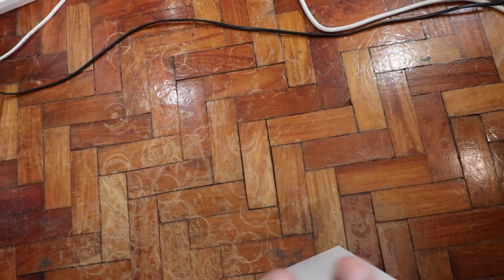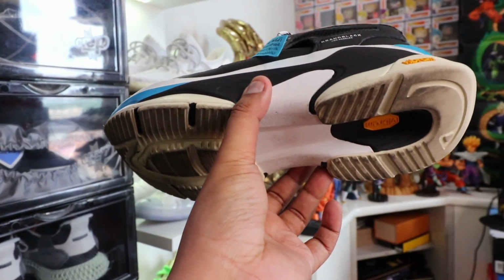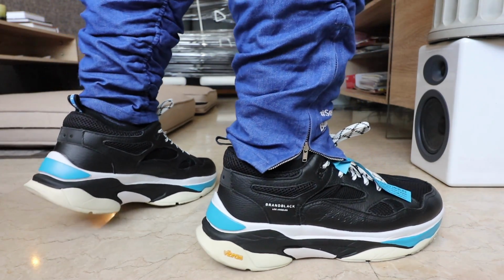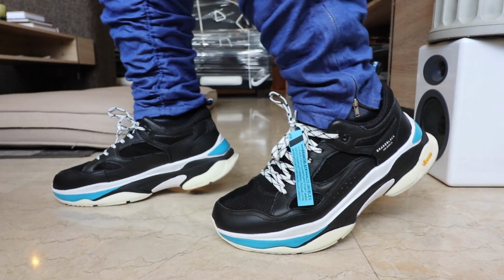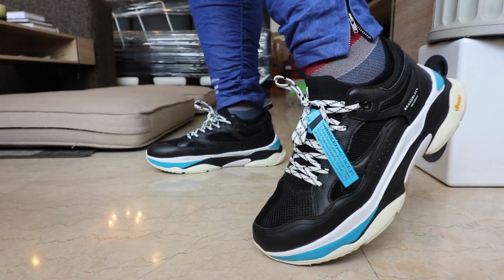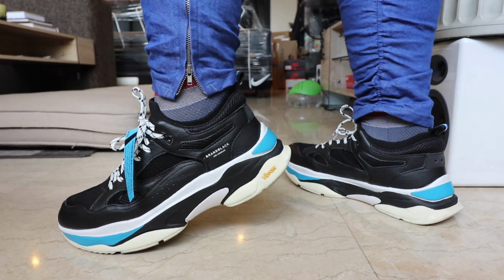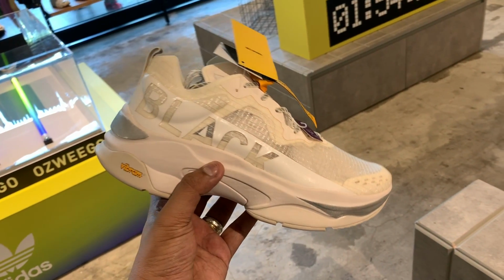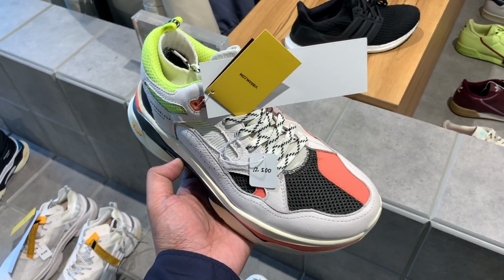BEST ALTERNATIVE TO BALENCIAGA TRIPLE S & YEEZY 700s? (REVIEW)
For this vlog, we do an on feet review of a solid and cheaper alternative to the BALENCIAGA TRIPLE S & YEEZY 700s. This sneaker is more affordable and comfortable making it a solid pick-up.

This is the Brand Black Saga II. Available in 4 colorways over at Commonwealth for Php12,500 each (vs Php50,000 for Balenciagas and Php16,000 for Yeezy 700s).

3. Comment in this vlog on who your favorite Stranger Things character is and why. Add your IG handle.
4. Winner will be drawn July 16.

3. Like this video (Thumbs up icon)
4. Leave a comment on any video we upload from today until July 7. Maximum of one raffle entry per video.
5. Winners will be drawn on July 8.